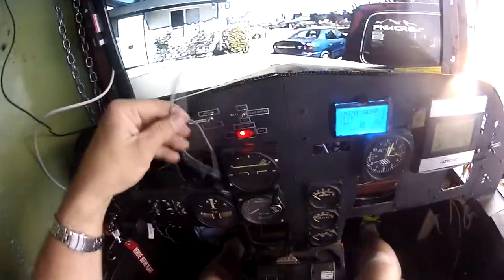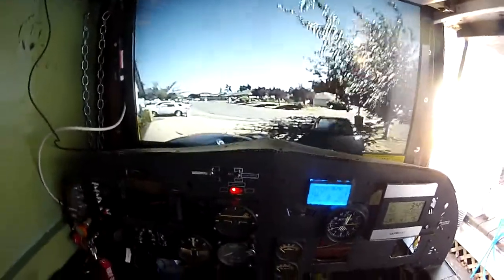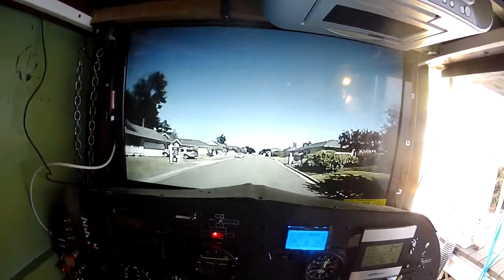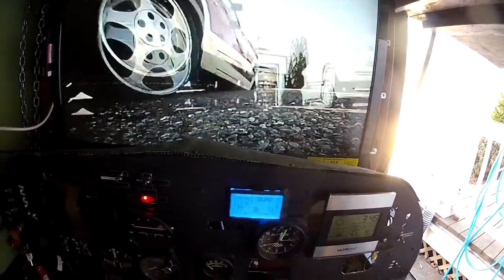Cockpit trailer flying with the microquad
Is it possible to become too comfortable flying a hobbymate Q100 microquad out of a cockpit, heck ya.  Sure beats flying around the living room...  Sounds like an angry mosquito and doesn't annoy parents at the park, they actually welcome it and think its cute.